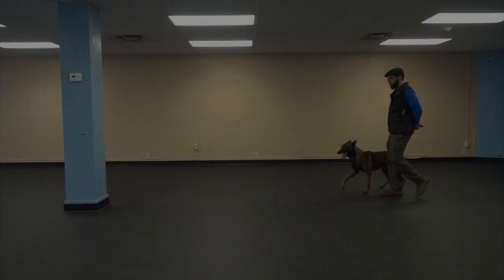Negative Punishment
In this video Tyler Muto describes and demonstrates the value of utilizing negative punishment in dog training. Tyler is demonstrating with his Belgian Malinois, Lobo

Tyler Muto teaches dog trainers through workshops and programs around the country and at his dog training center in Buffalo, NY.